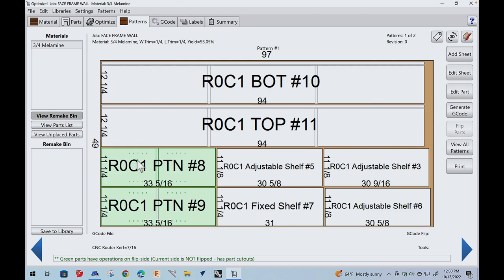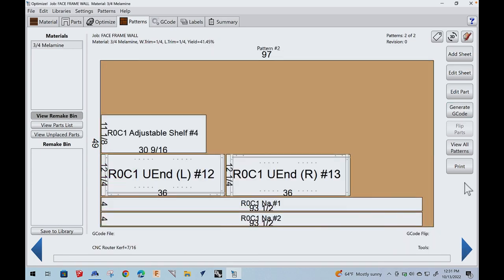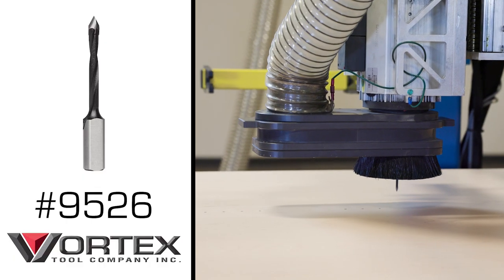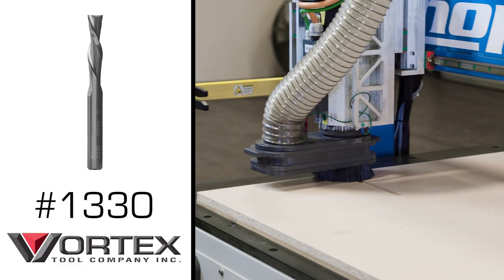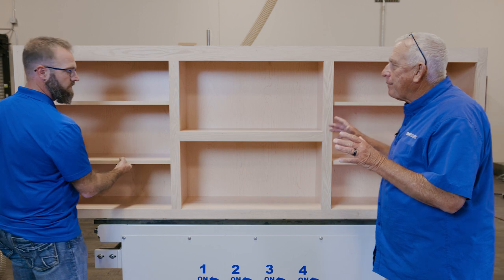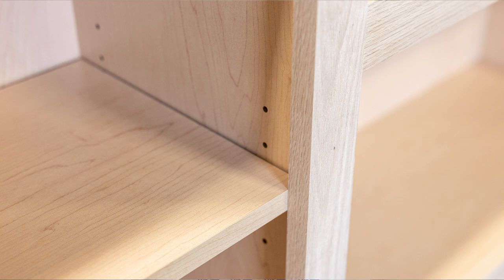ShopSabre CNC Face Frame Cabinets - Part 2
In part two of our Face Frame Cabinets project we watch as Bob and Shawn cut and build the modeled cabinetry from Part 1.